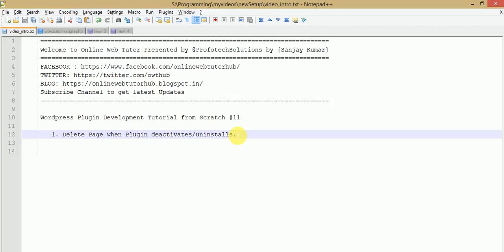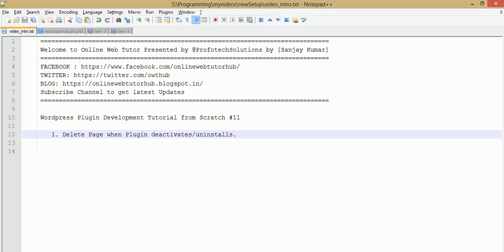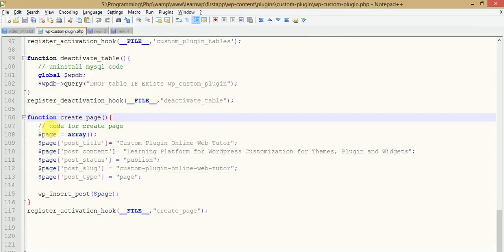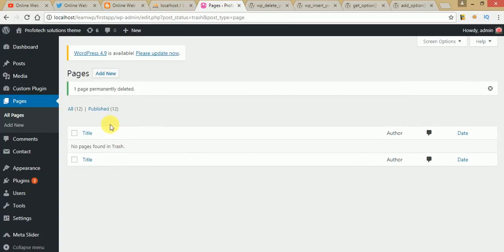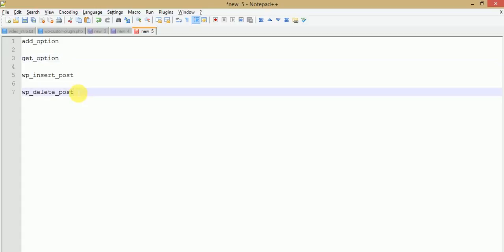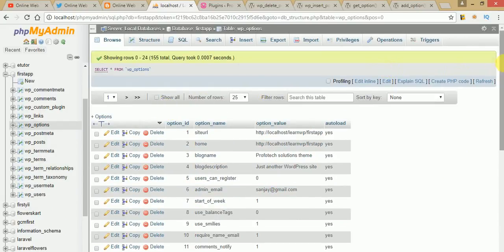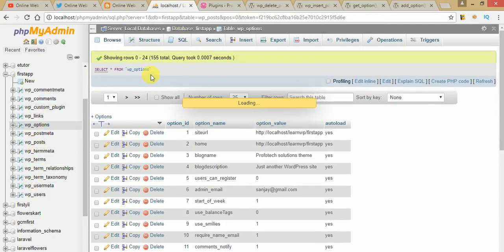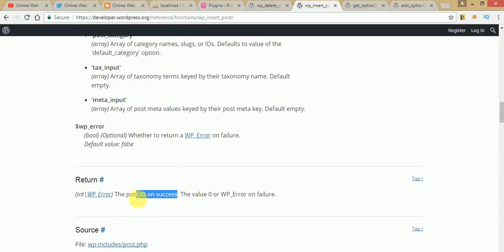Wordpress Plugin Development tutorial from scratch (Part 11) Delete Wordpress page by Plugin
In this video session i have explained about Delete Wordpress page by  Plugin,

Steps to do this task:
#1: Save Post Id of page first while creating Wordpress page.
#2: Call deactivation/Uninstall hook
#3: Delete Wordpress page by getting ID of that page

First we need Create Post code,
For creating page while plugin activates please have a look this video session to get closer concept about it,

 function create_page(){
   // code for create page
   $page = array();
   $page['post_title']= "Custom Plugin Online Web Tutor";
   $page['post_content']= "Learning Platform for Wordpress Customization for Themes, Plugin and Widgets";
   $page['post_status'] = "publish";
   $page['post_slug'] = "custom-plugin-online-web-tutor";
   $page['post_type'] = "page";

   $post_id = wp_insert_post($page); // post_id as return value

   add_option("custom_plugin_page_id",$post_id);  // wp_options table from the name of custom_plugin_page_id

Calling Deactivation/Uninstall hook
It works when we deactivate our plugin,
register_deactivation_hook(__FILE__,"deactivate_table");

It works when we delete our plugin
register_uninstall_hook(__FILE__,"deactivate_table");

and Finally we have to attach with Action hook,
register_activation_hook(__FILE__,"create_page");

Finally call a function by action hook which deletes the page
function deactivate_table(){
   global $wpdb;
   // step1: we get the id of post means page
   // delete the post from table

   $the_post_id = get_option("custom_plugin_page_id");
   if(!empty($the_post_id)){
      wp_delete_post($the_post_id,true);